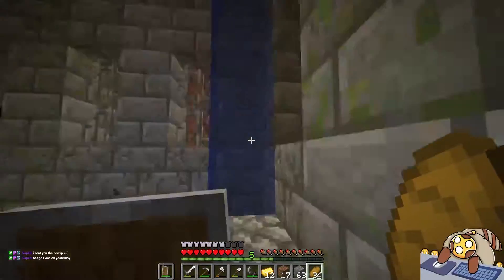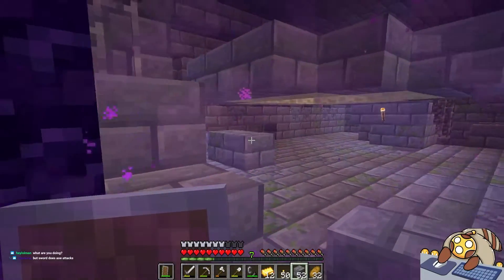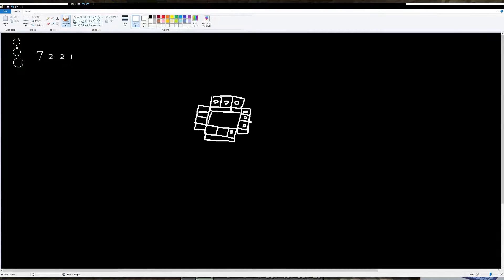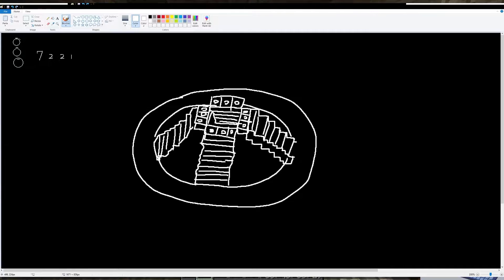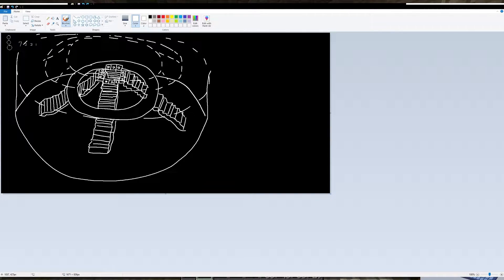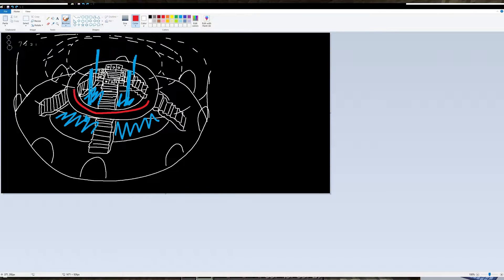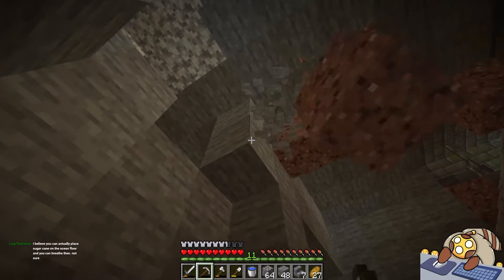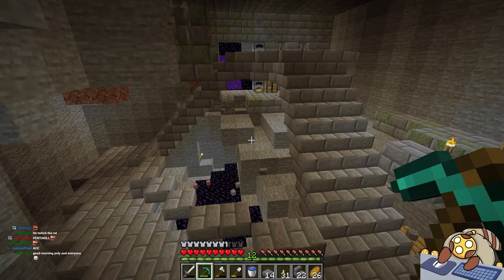Stronghold portal build (Part 1)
Digging simulator 2020

I stream variety games (most) Sundays on twitch so come stop

The background piano song I usually play during stream